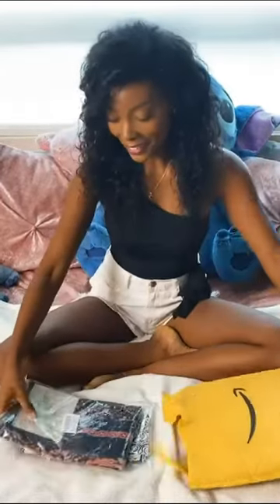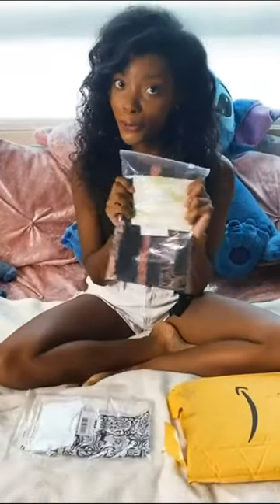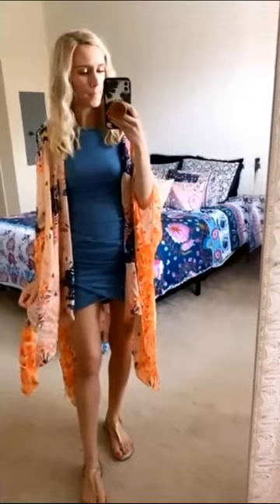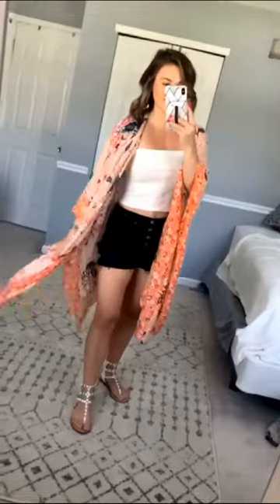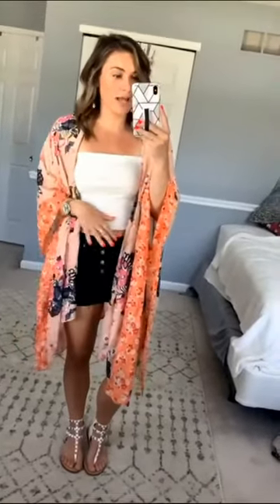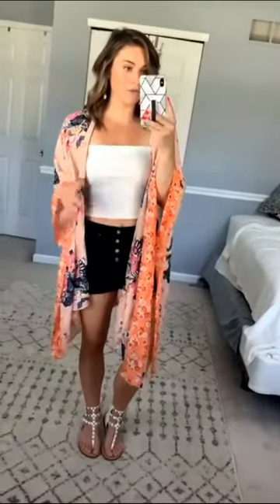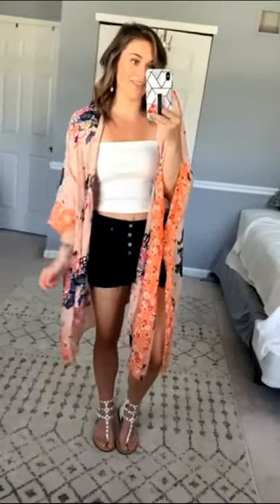Moss Rose Women's Beach Cover up Swimsuit Kimono Cardigan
👇🏼 Links  in this video below 👇🏼
► Amazon US
► Amazon CA
► Amazon UK

Original Works

Ardhi Mavic is a participant in the Amazon Services LLC Associates Program, an affiliate advertising program designed to provide a means for sites to earn advertising fees by advertising and linking to Amazon.com. As an Amazon Associate I earn from qualifying purchases.